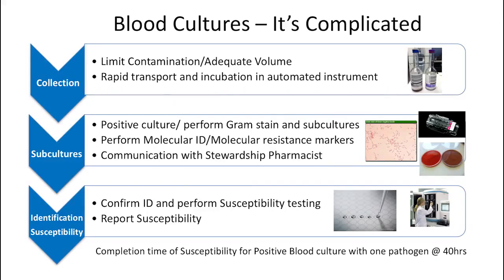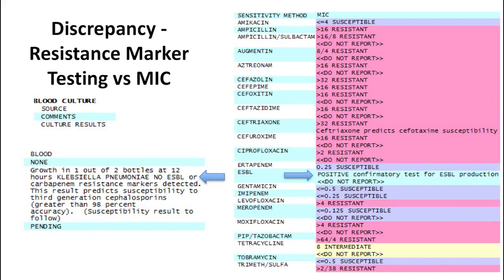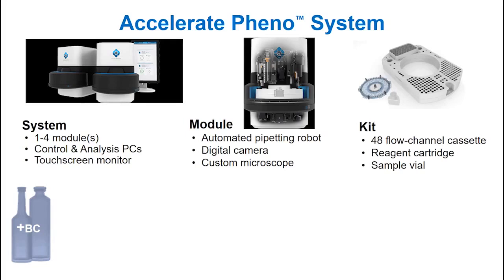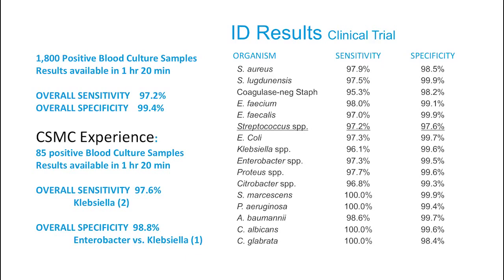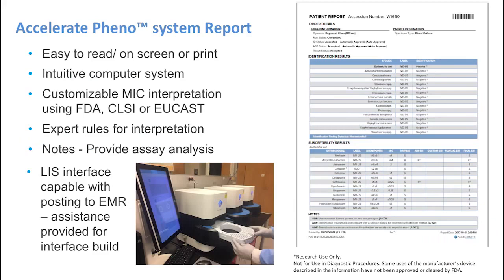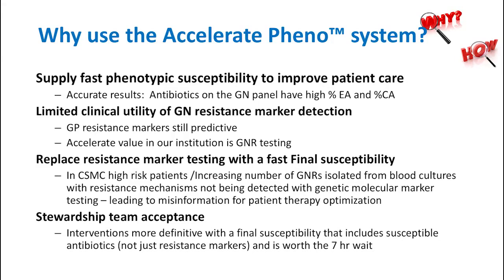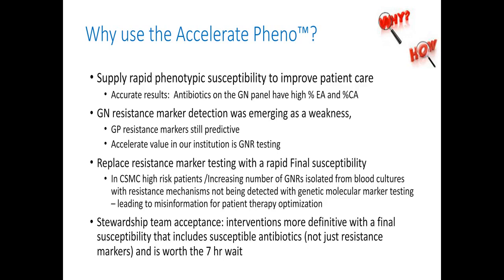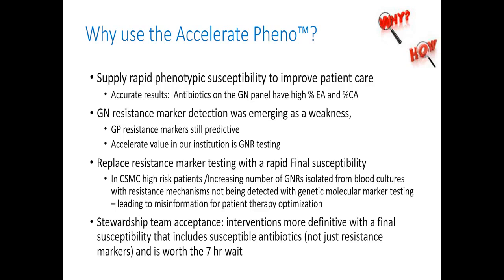Fast Phenotypic Antibiotic Susceptibility Testing of Positive Blood Cultures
Margie Morgan, PhD, MT(ASCP), D(ABMM)
Professor of Pathology and Laboratory Medicine, Scientific Director and Microbiology, Cedars-Sinai Medical Center

I am a clinical microbiologist and currently the scientific director of microbiology at Cedars- Sinai Medical Center in Los Angeles, CA. I love to teach, and during my thirty years in microbiology I have taught enumerable pathology residents, infectious disease fellows, pharmacists, infection control nurses, and clinical laboratory scientists. I have reviewed hundreds of pathology residents for their board examination at the Osler Institute Pathology Review Course. It has been my goal to spread the science and art of microbiology to whoever would look and listen. I love to teach microbiology!

Webinar: Fast Phenotypic Antibiotic Susceptibility Testing of Positive Blood Cultures

The role of the microbiology laboratory in the processing of positive patient blood cultures has become more complicated with the increasing demand for rapid information to assist in the management of sepsis.  Many laboratories have turned to using molecular systems that report identification and resistant marker results that supply actionable information but no susceptibility data.  These systems have proven over time to be useful with the management of Gram positive bloodstream infections but vary in the ability to properly guide therapy choices for Gram negative bacteremia.   In our institution, phenotypic antimicrobial susceptibility results are often necessary for optimization of therapy. This is particularly true due to emerging resistance mechanisms in Gram negative bacilli, such as AmpC and porin alterations.  The Accelerate Pheno™ system is a truly unique and divergent technology that has the potential to produce final susceptibility results directly from a positive blood culture within 7 hours.  This is a reduction in time to results from conventional susceptibility methods of 2-3 days.   The Accelerate Diagnostics system was FDA cleared in February of 2017.  Clinical trial and scientific presentations have shown the identification and MIC susceptibility results to be reliable and can be used to improve patient care.  Rapid final MIC results provide invaluable information to a stewardship program to rapidly optimize the therapy of sepsis.

Earn PACE Credits:
1. Make sure you’re a registered member of LabRoots
2. Watch the webinar on YouTube above or on the LabRoots